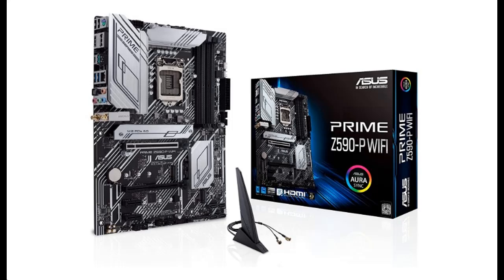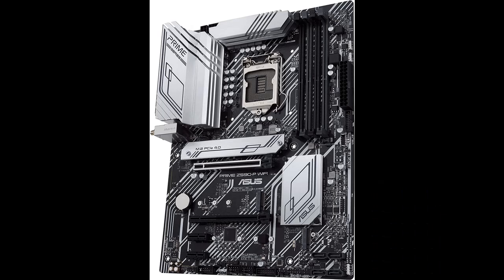ASUS Prime Z590-P WiFi LGA 1200 (Intel 11th/10th Gen) ATX Motherboard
"Features Interest" ASUS Prime Z590-P WiFi LGA 1200 (Intel 11th/10th Gen) ATX Motherboard (PCIe 4.0, 10+1 Power Stages 3X M.2 WiFi 6, 2.5Gb LAN, Front Panel USB 3.2 Gen 2 USB Type-C, Thunderbolt 4 Support Aura Sync RGB) by Video introduce the latest products youtube channel.

Why Choose ASUS Prime Z590-P WiFi LGA 1200 (Intel 11th/10th Gen) ATX Motherboard?
Specification details/Price details/Full Reviews [RECOMMEND]

ASUS Prime Z590-P WiFi LGA 1200 (Intel 11th/10th Gen) ATX Motherboard (PCIe 4.0, 10+1 Power Stages 3X M.2 WiFi 6, 2.5Gb LAN, Front Panel USB 3.2 Gen 2 USB Type-C, Thunderbolt 4 Support Aura Sync RGB)